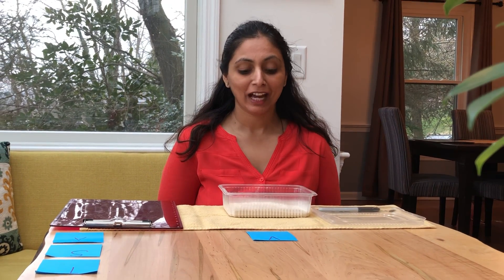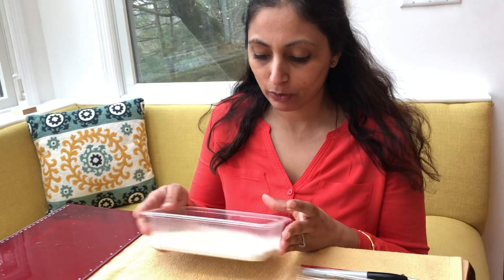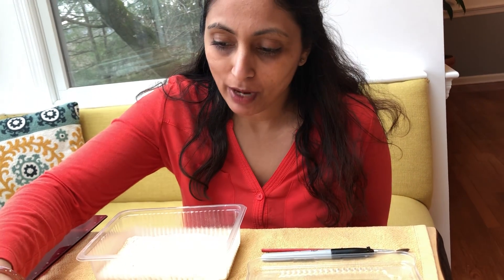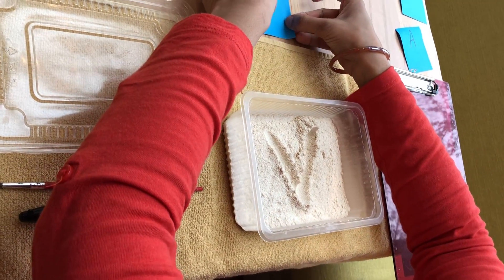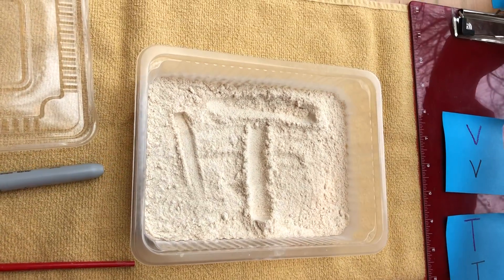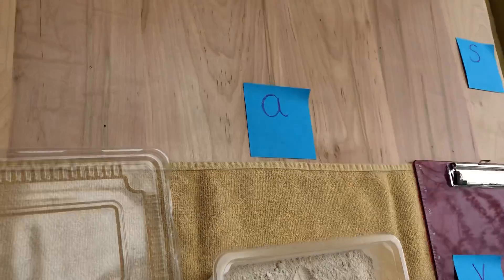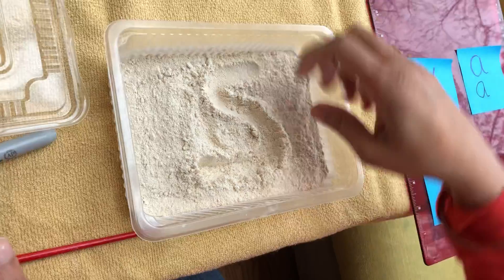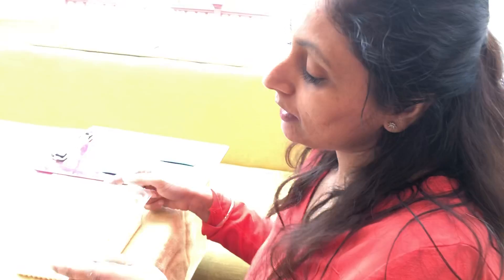Flour Tray to Practice Sounds and Numbers